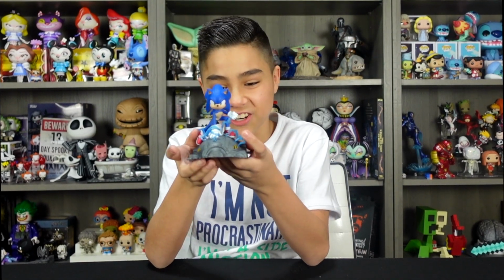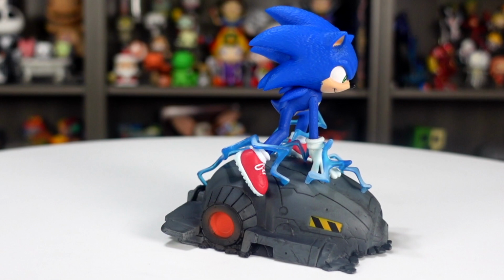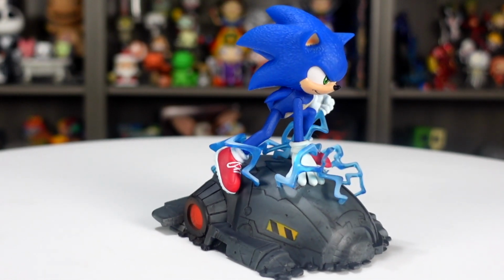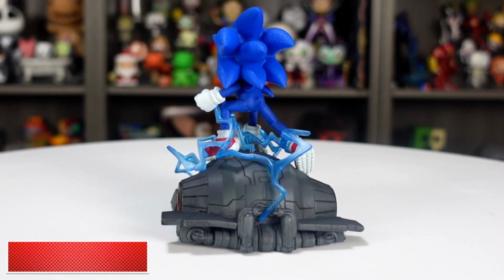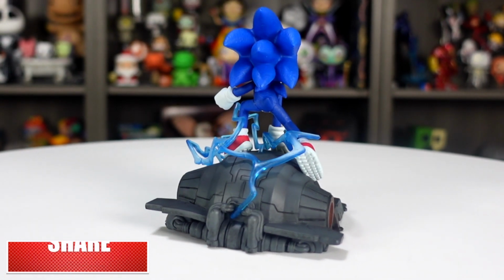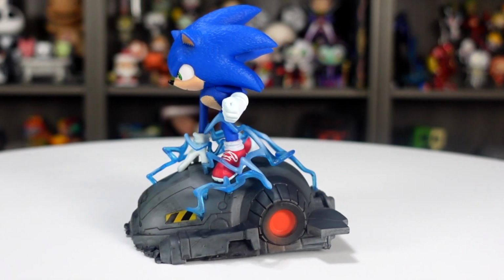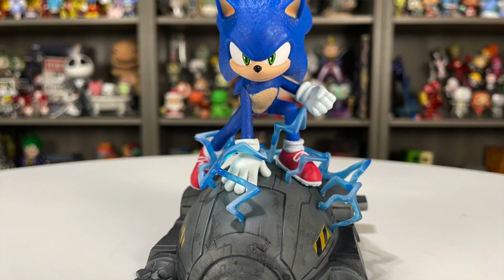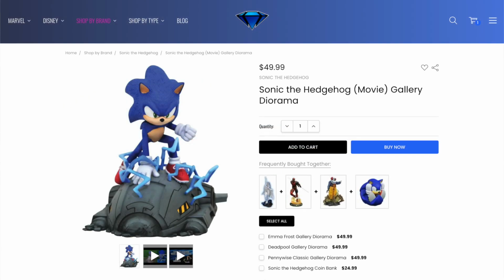Sonic Gallery Diorama - Sonic Movie Toys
Sonic The Hedgehog Movie Figure Unboxing and Review. Check out this Sonic The Hedgehog PVC Action Diorama from Diamond Select Toys. This is Sonic Movie Figure is based on the 2020 Sonic the Hedgehog movie. It depicts Sonic on top of a robot using his electric powers. This is an awesome Sonic movie toy. He is seen in a dynamic stance ready to attack and is packed with some really nice sculpting and painting details. This is a great Sonic the Hedgehog figure from Diamond Select Toys.

Don’t forget to like and leave a comment while you are here. We love hearing from our fans!
Know someone that may like our channel?
Share our channel with your friends so we can keep making more videos.

Sonic the Hedgehog Action Diorama

-CHECK OUR OTHER MEDIA OUTLETS-

VIDEO CHAPTERS-
0:00 Sonic Movie Figure Unboxing and Review - intro
0:33 Sonic The Hedgehog Movie Figure Review
2:00 Sonic Movie Figure recap and closing